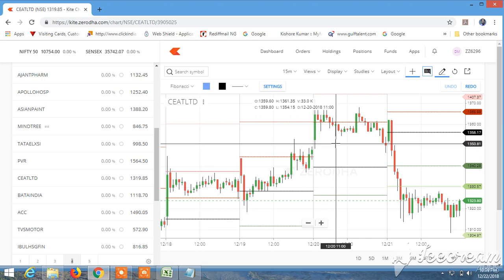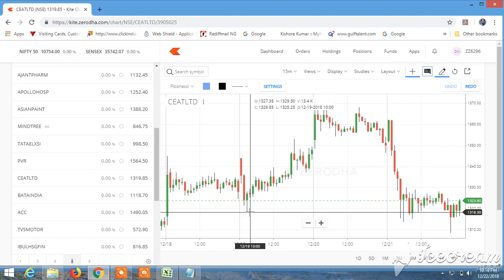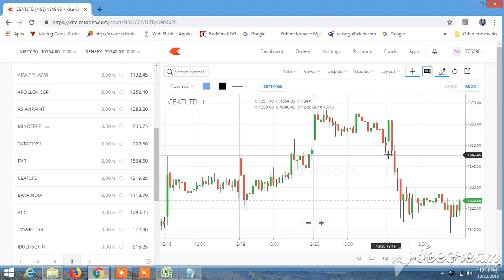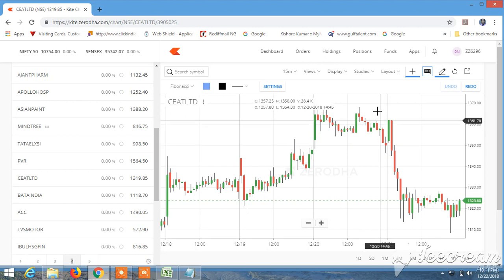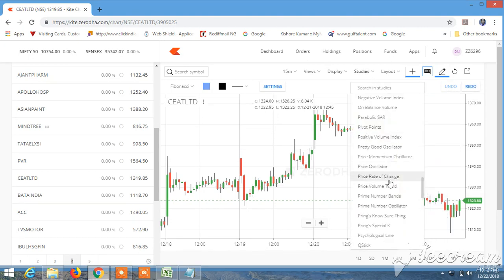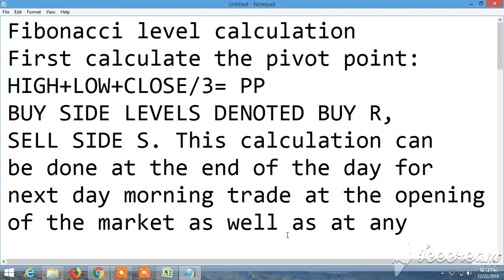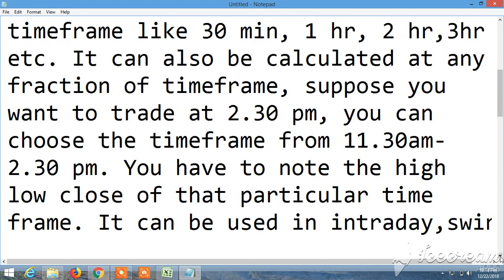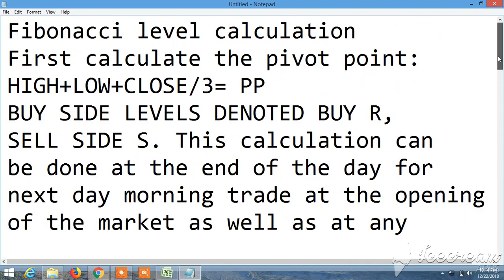HOW TO CALCULATE AND ALSO DRAW THE FIBONACCI LEVEL AND TRADITIONAL PIVOT POINT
In this video, I have shown how to draw fibonacci level and how to calculate the same. Also how to trade with it. I have also shown the calculation of traditional pivot point. With this your trading will surely improve manyfold. visit my for various strategies, daily free call , and many more.